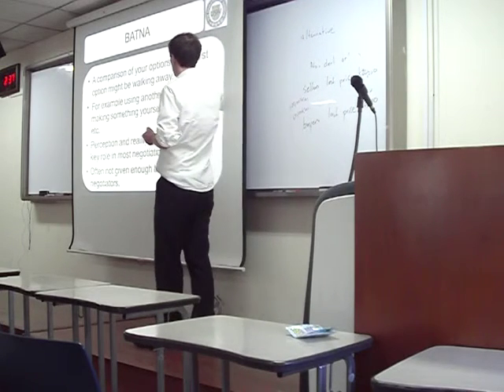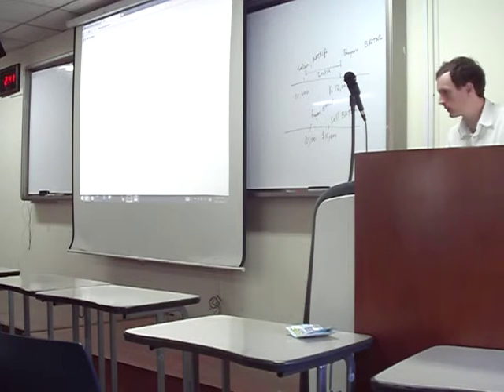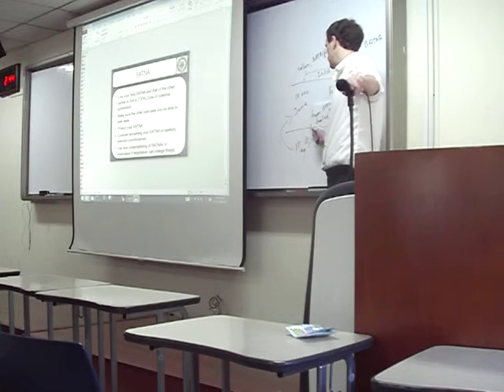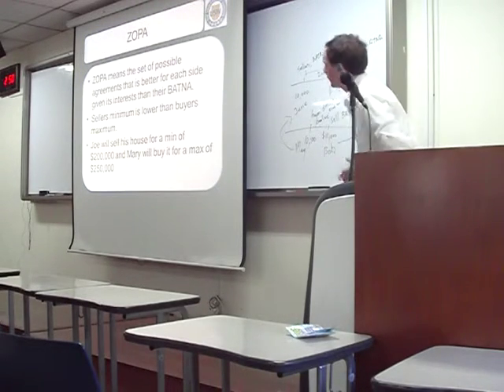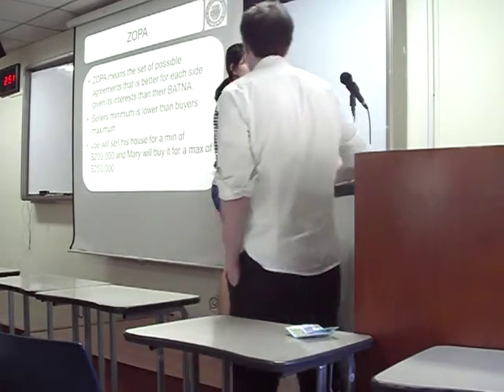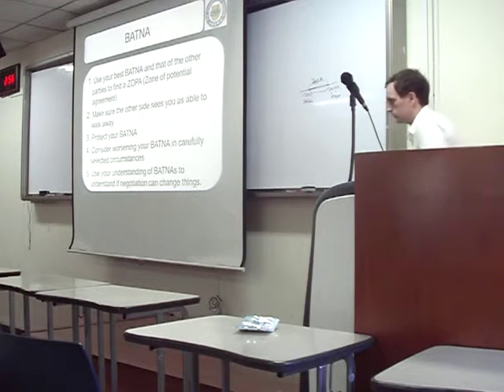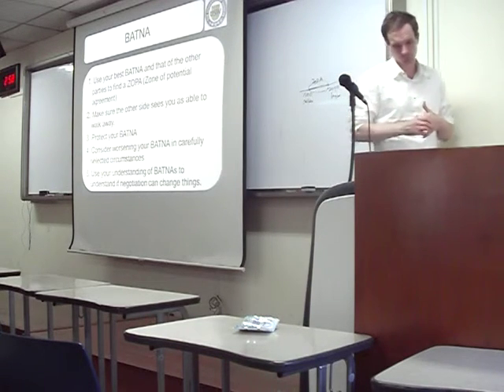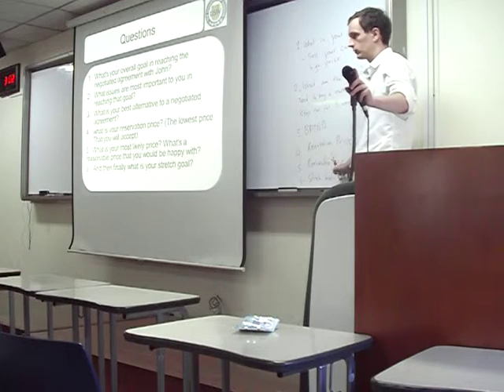5. BATNA - Negotiation